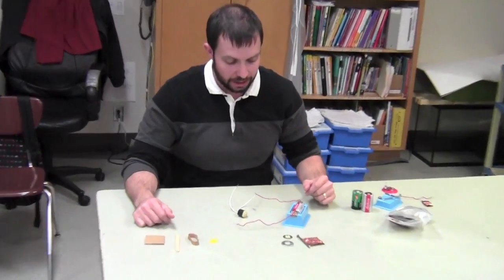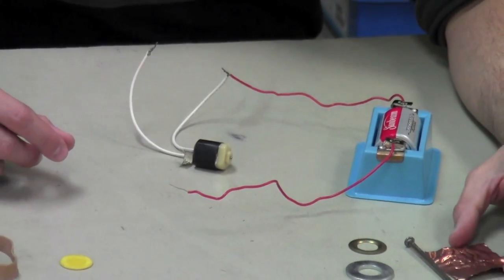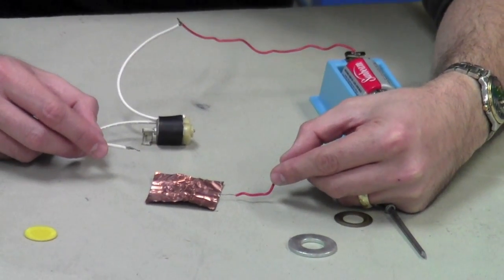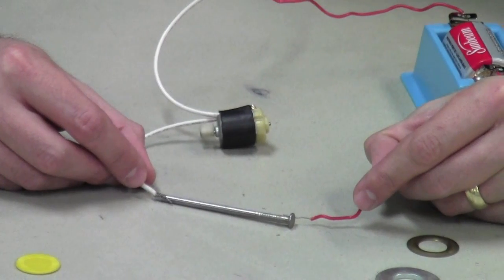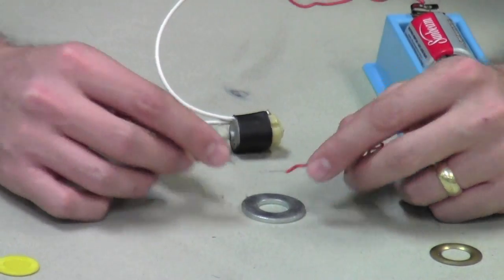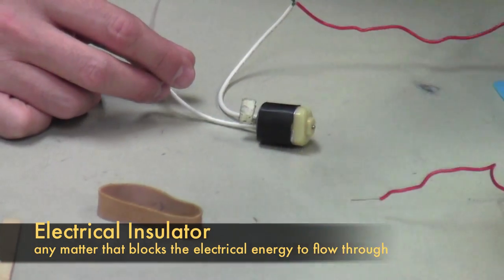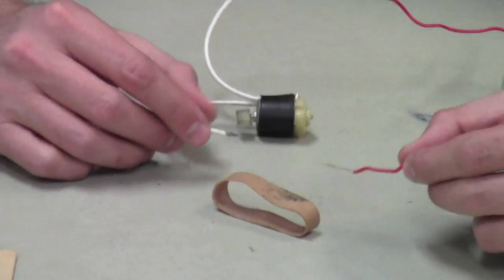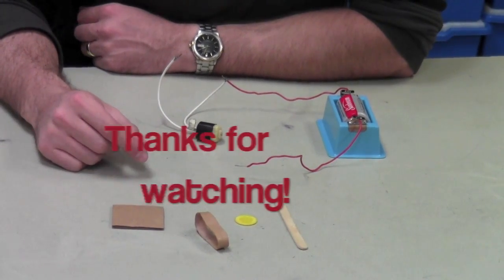Electrical Conductors and Insulators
Overview of Electrical Conductors and Insulators